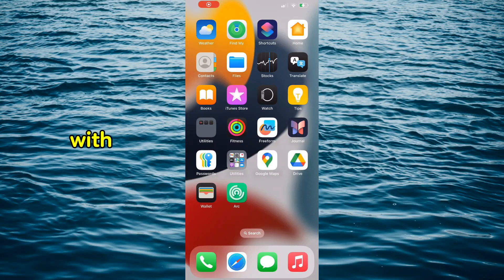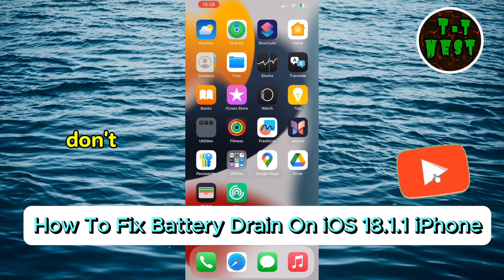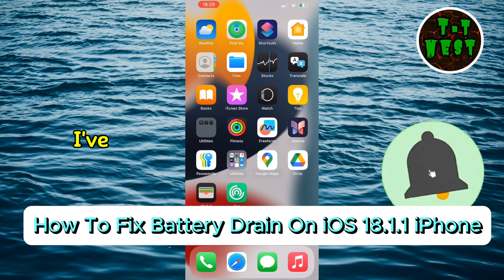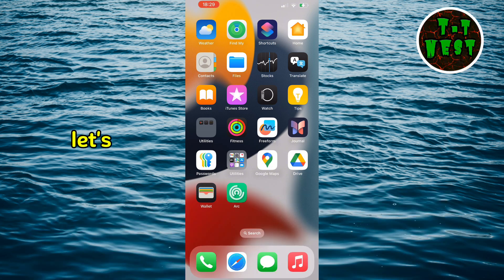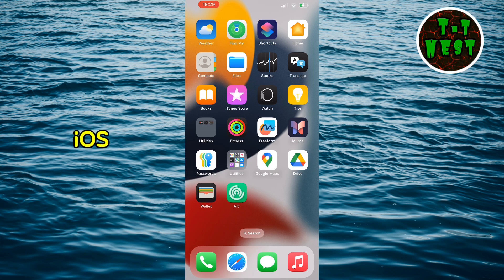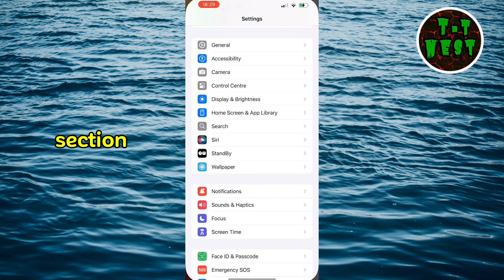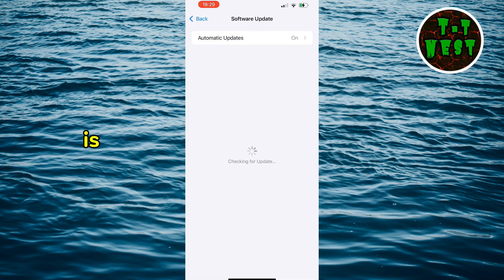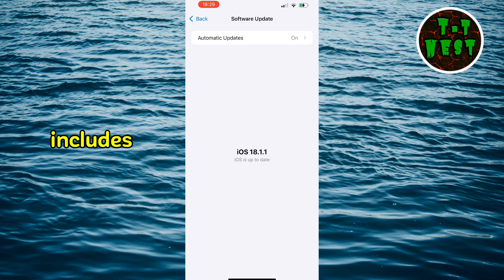How To Fix Battery Drain On iOS 18.1.1 iPhone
To fix battery drain issues on iOS 18.1.1, follow these three steps:

1. **Optimize Battery Settings**: Go to **Settings Battery** and enable **Low Power Mode**. Check the apps consuming the most battery and reduce their usage or background activity.

2. **Update Apps and iOS**: Ensure all apps are updated by visiting the App Store. Go to **Settings  General  Software Update** to check for any available iOS updates.

3. **Adjust Display and Connectivity Settings**: Lower the brightness in **Settings  Display & Brightness**, and turn off unnecessary features like **Wi-Fi**, **Bluetooth**, or **Location Services** when not in use.

These steps should improve battery performance and extend your device's usage time.